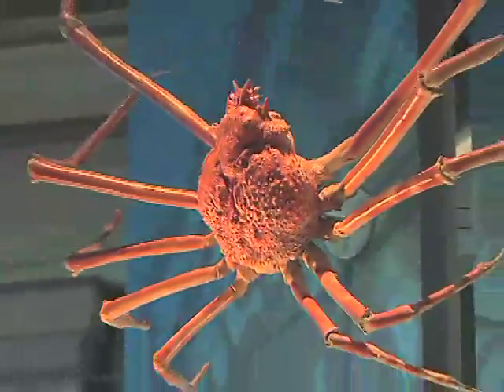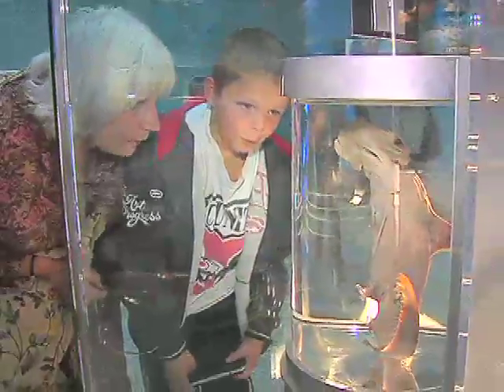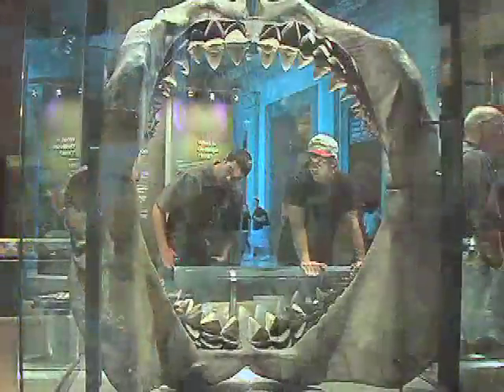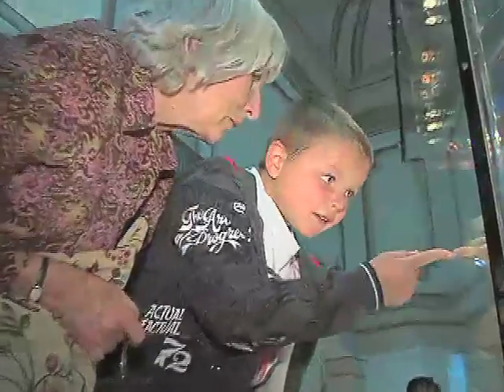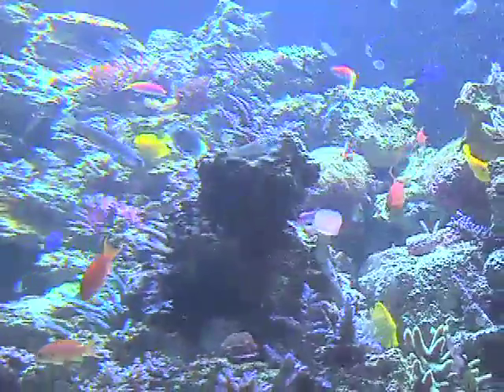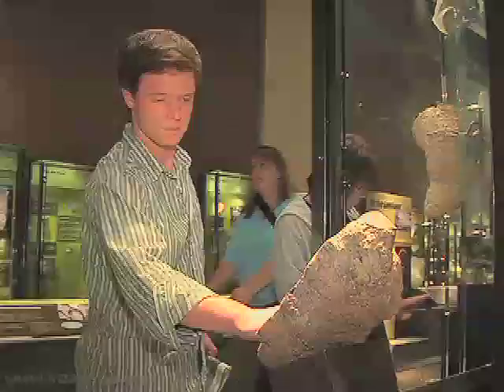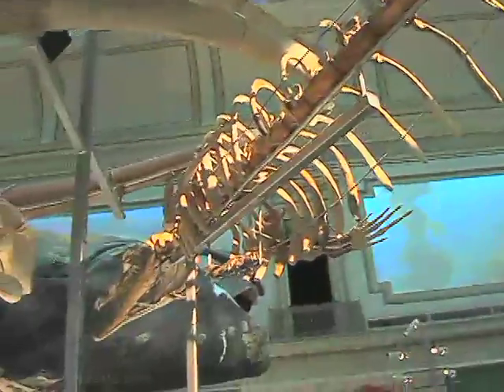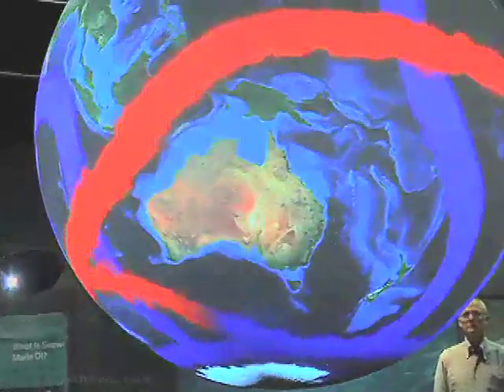Marine Mysteries at Smithsonian's Sant Ocean Hall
Although millions of people worldwide live on or near a coast, for many the connection with the ocean stops at the beach.  With the recent opening of the Sant Ocean Hall at the Smithsonian's National Museum of Natural History, visitors can learn about the vast underwater ecosystem essential to life on earth. VOA's Rosanne Skirble takes us on a voyage in the new marine gallery.
No matter where you live, Samper invites you to explore the Sant Ocean Hall.